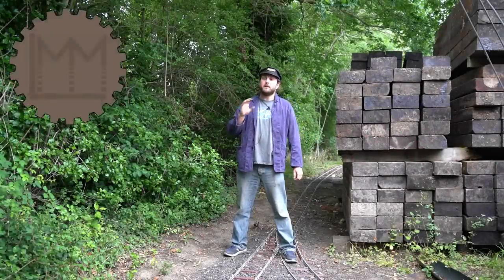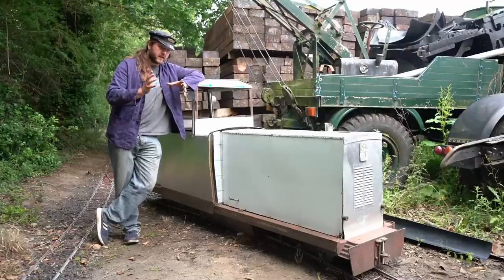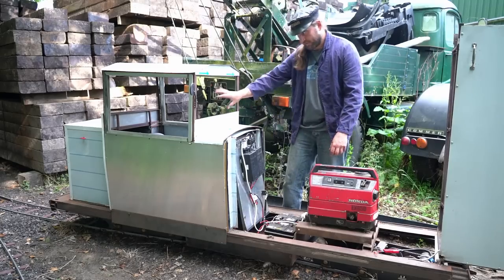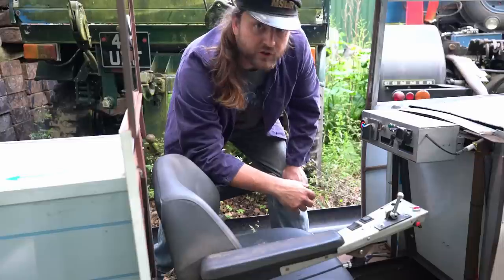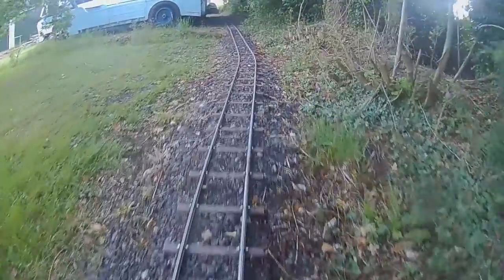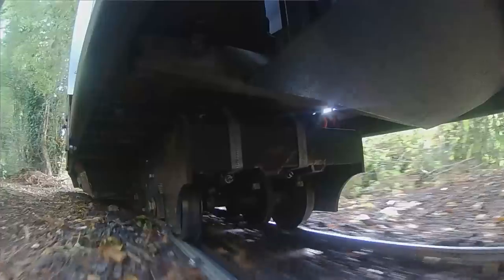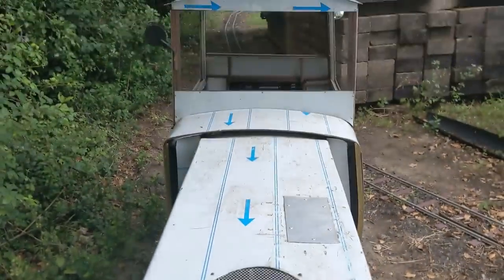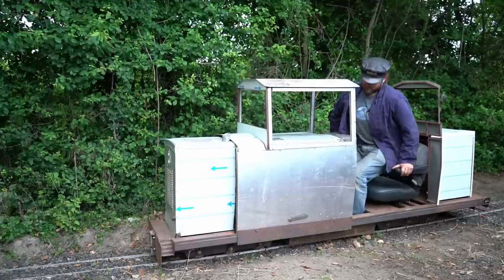The Railway Built in Lockdown! Lawrie Goes a Little Loco Episode 1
Hello Everyone,
  Welcome to the first episode of Lawrie Goes a Little Loco, looking at the smaller locomotives that you can actually ride behind. This one is a bit special, as Lawrie gets his first drive of a locomotive since Lockdown began!

Do you want to see more stuff like this featured on Lawrie goes a Little Loco?

A video featuring:
Lawrie - enjoying getting to drive an engine again.